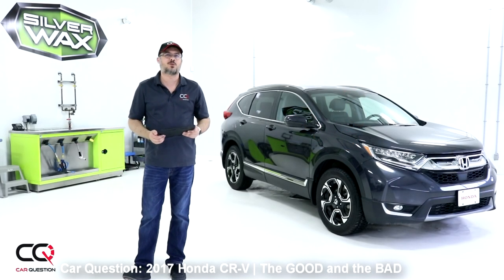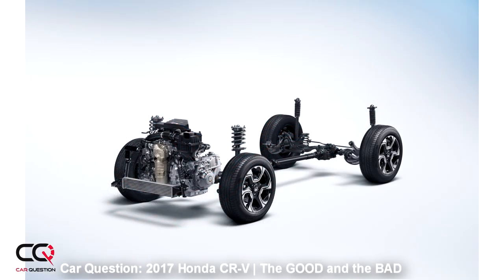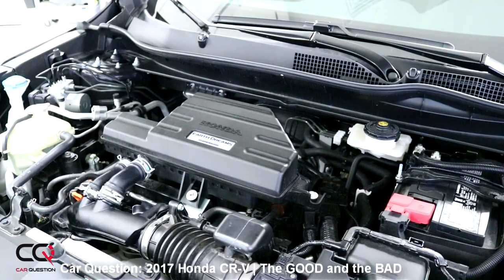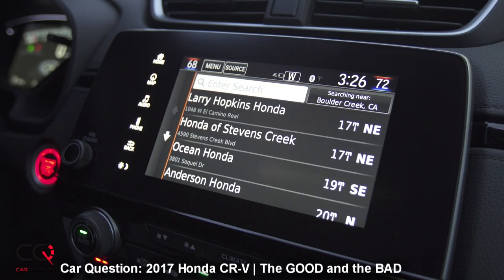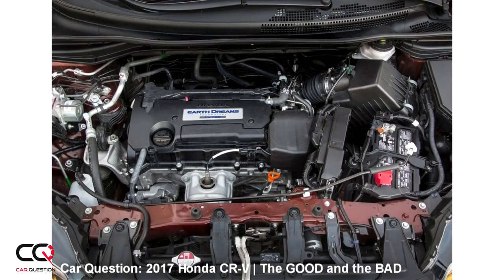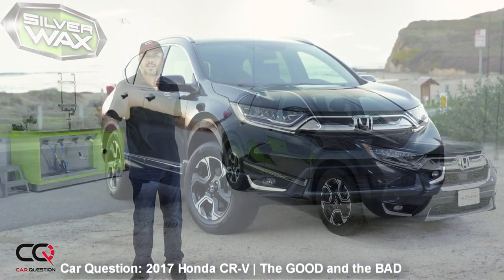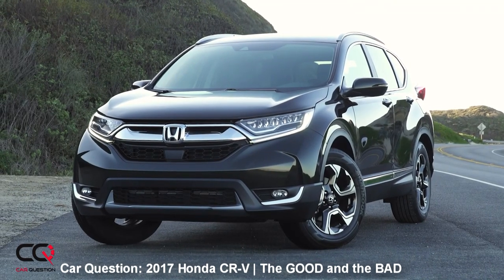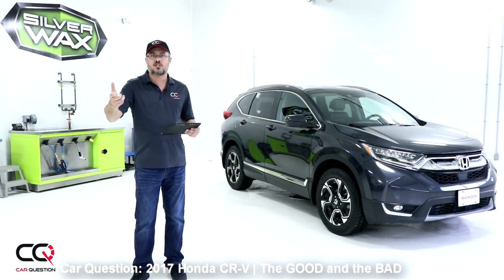Honda CR-V | The GOOD and the BAD! | The MOST complete review: Part 5/8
They are more popular than ever and everybody wants a compact SUV! For 2017 the completely redesigned 2017 Honda CR-V sure packs a lot of new technology but, more than ever, a dynamic driving feeling! We had the chance to try a Honda CR-V Touring fully loaded with a ton of features like:

- New Powertrain and Chassis Technology ( 190hp )
- Continuously variable transmission
- Real Time AWD with Intelligent Control System
- 18" aluminum-alloy wheels
- Collision Mitigation Braking System
- 331-watt Premium audio system
- and more!

If security is important for you, the 2017 Honda CR-V earned TOP SAFETY PICK+Vehicles from the IIHS crash test results! Also, the turbocharged engine delivers good acceleration for its class! With that aggressive styling and a superb and improved interior design, will the CR-V get to the top of our most favorite compact SUV's?

Here is the first part of our famous "Most complete review EVER" of the 2017 Honda CR-V Touring! THERE IS MORE TO COME!

4th part: Top Compact SUV'S of 2017:  Honda CR-V VS | Chevrolet Equinox | Ford Escape | GMC Terrain | Hyundai Tucson | Jeep Cherokee | Kia Sportage | Mazda CX-5 | Mitsubishi Outlander | Nissan Rogue | Subaru Forester | Toyota RAV4 | Volkswagen Tiguan

Specifications:
- Model Tested: 2017 Honda CR-V Touring
- Engine: 4-Cylinder  | 1.5L | Single-Scroll MHI TD03 Turbo (18.5 psi) | Internal Wastegate | Direct Injection
- Power: 190hp @ 5,600 rpm / 179lb-ft @ 2,200-5,000 rpm
- AWD: Real Time AWD with Intelligent Control System
- Transmission: CVT with Sport Mode
- Wheels: 18” Aluminium Alloy with 235/60R18 103H Tires.
- Brake: Power-assisted Ventilated front disc 11.1 in. / Solid rear disc 10.2 in.
- Fuel Economy ( L/100km): 8.7L ( City ) / 7.2L ( Highway)
- Fuel Recommended: Regular Unleaded
- Price: 26,890$ - 38,290$

Competition:
- Chevrolet Equinox
- Ford Escape
- GMC Terrain
- Hyundai Tucson
- Jeep Cherokee
- Kia Sportage
- Mazda CX-5
- Mitsubishi Outlander
- Nissan Rogue
- Subaru Forester
- Toyota RAV4
- Volkswagen Tiguan

So check out our this part of THE MOST COMPLETE review EVER of the 2017 Honda CR-V!